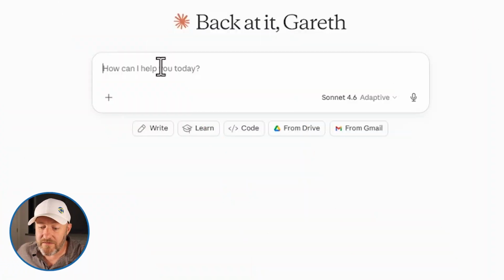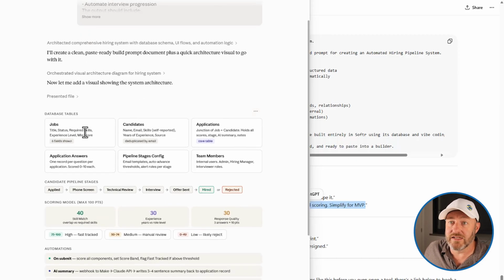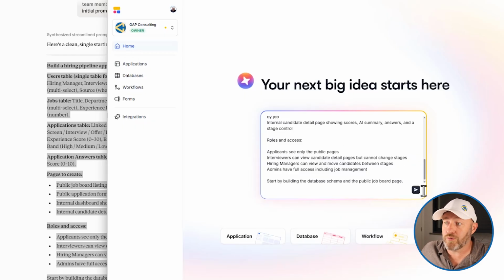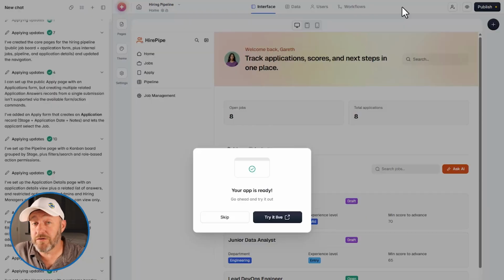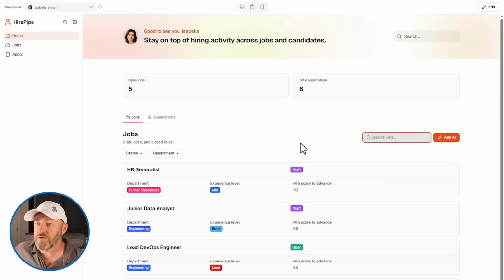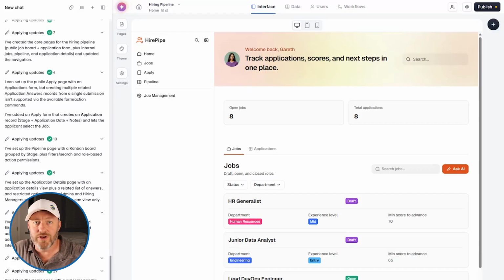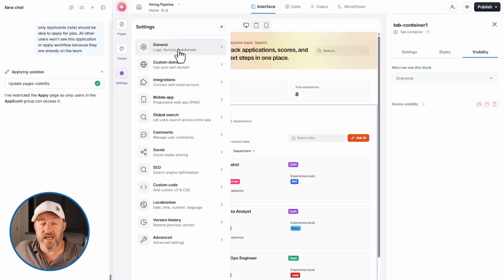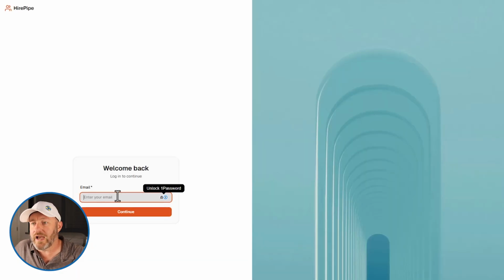Build a Recruiting System with AI in Minutes (No-Code)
Most hiring processes don't fail at the interview. They fail before a single conversation happens.
Skip the resume pile entirely. You'll build a complete automated hiring pipeline using no-code tools like Airtable, Zapier, and Softr, without writing a single line of code. Starting with Claude to design your system architecture, you'll generate a full hiring app with a backend, workflows, and a frontend using Softr's AI builder in just a few prompts, ending with a live, publishable app where candidates are scored and ranked automatically based on structured data.

🔑 *Key Takeaways*
✅ Replace resume reviews with structured data that scores and ranks candidates automatically
✅ Use AI (Claude) to design your system architecture before building—saving hours of rework
✅ Build an entire hiring app (backend, workflows, and frontend) in minutes using Softr's AI code builder
✅ Set role-based permissions so applicants, hiring managers, and admins only see what they need
✅ Customize, refine, and publish your app with simple prompts or manual edits—no technical skills needed

⏰ *Video Chapters:*
00:00 - Stop reading resumes (do this instead)
00:50 - Why hiring systems break down
01:43 - Why resumes aren't real data
02:37 - Step 1: Design your system with AI
03:28 - Defining your data structure
04:03 - Don't trust AI's first output
04:40 - What AI got wrong (fixing it)
05:26 - Simplifying the system to build
06:11 - Moving from AI plan to Softr
06:58 - Setting up login and permissions
07:41 - Choosing layout and theme
08:27 - AI builds the entire system instantly
09:05 - Testing roles inside the app
09:52 - Applicant experience walkthrough
10:37 - Role permissions and AI limits
11:21 - Hiring manager workflow
12:03 - Refining the app with prompts
12:45 - Restricting actions by role
13:27 - Customizing design and UI
14:01 - How the backend system works
14:44 - Users, roles, and permissions
15:31 - Publishing and inviting users
16:09 - Full system walkthrough
16:52 - Hire without reading resumes

💬 Have Questions?